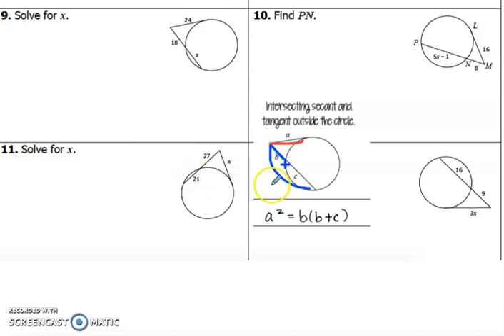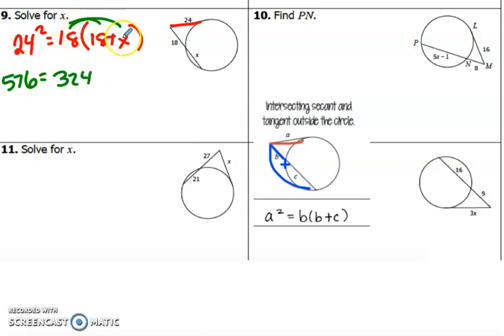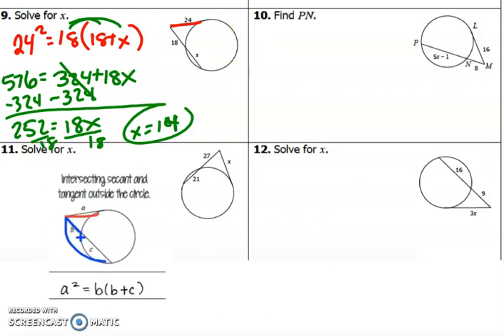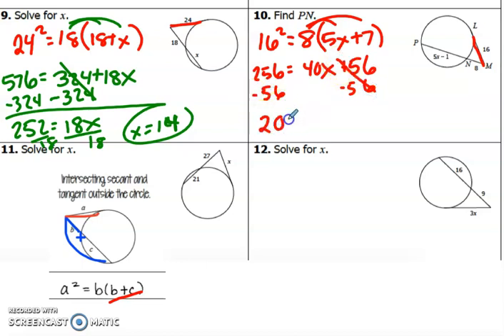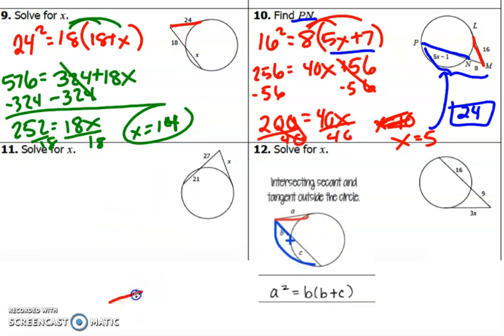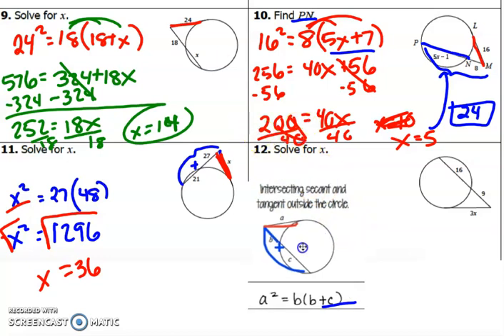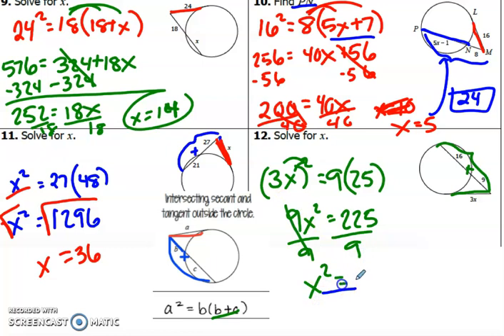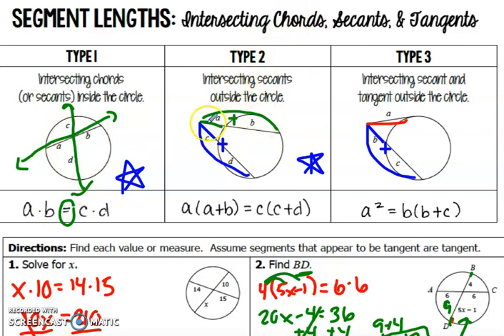Segment Lengths Intersecting Chords, Secants, and Tangents Part 2